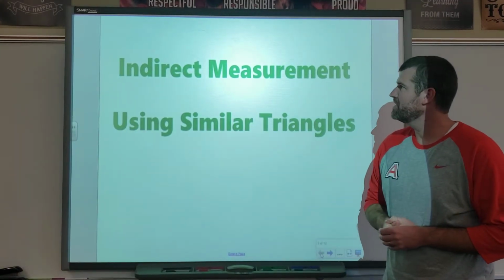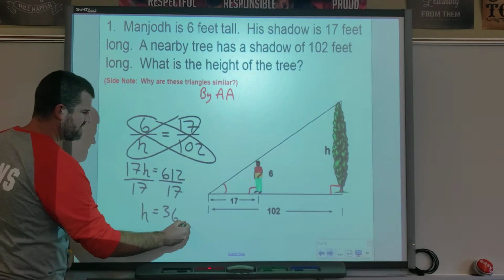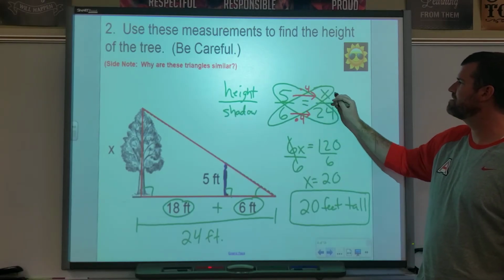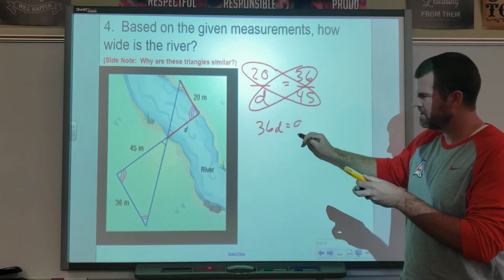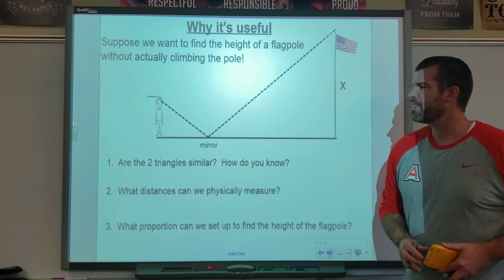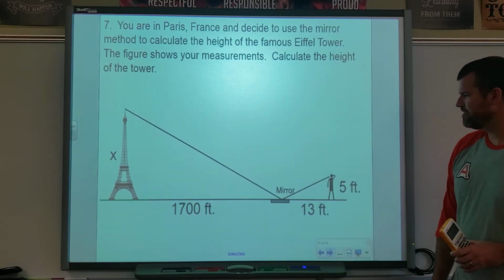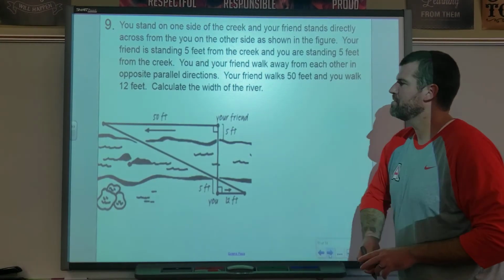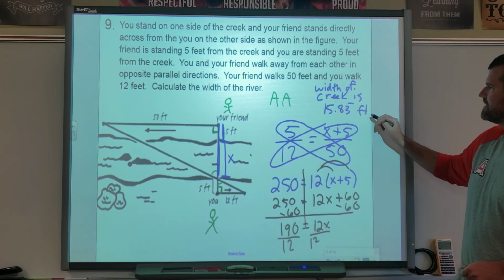IM2: Indirect Measurement